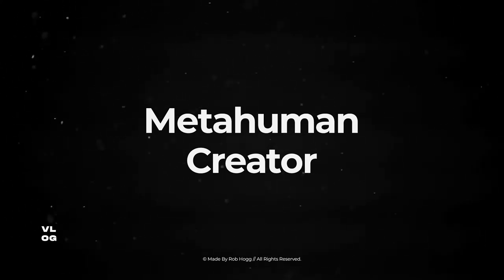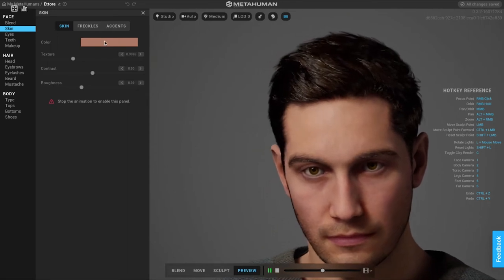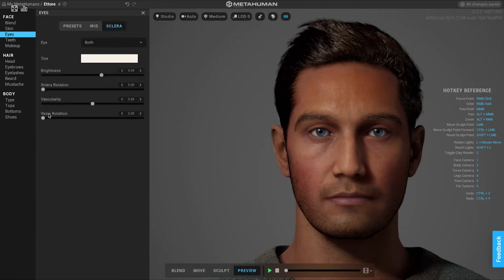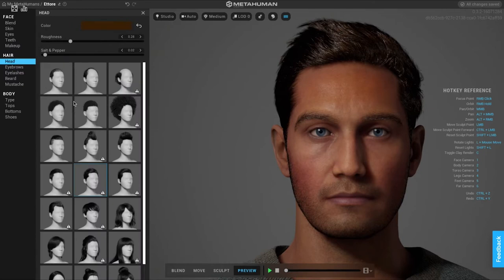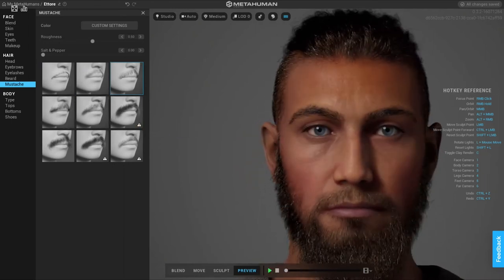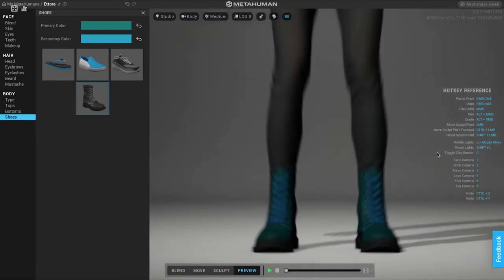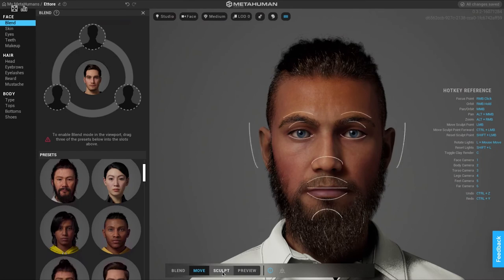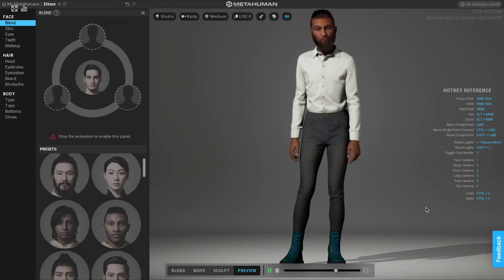Metahuman Creator - First Look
A first look at the brand new and really powerful cloud streamed app, Metahuman Creator.

It’s made by Unreal and we can now make photo realistic humans in a matter on minutes.

This is a first look walkthrough.